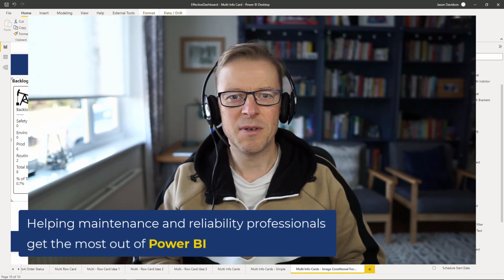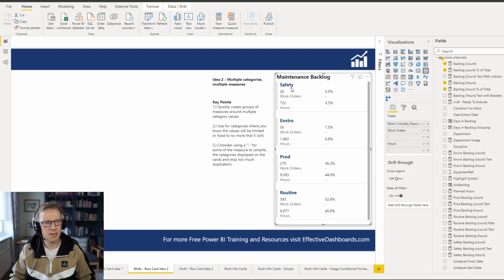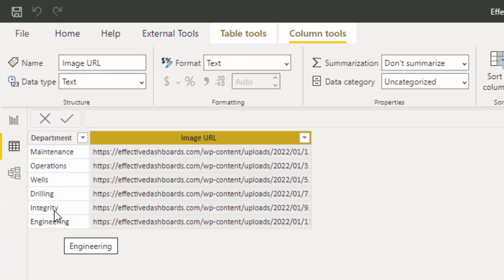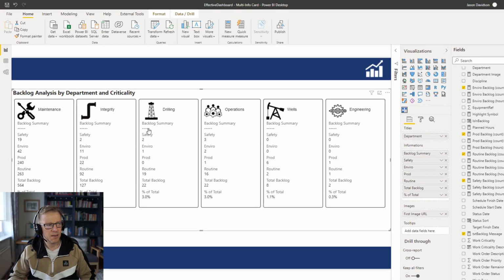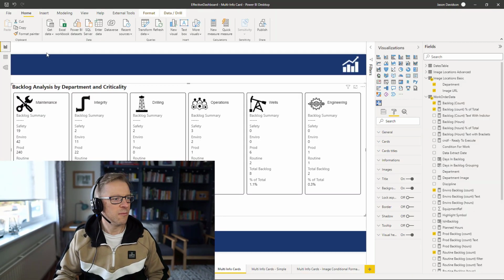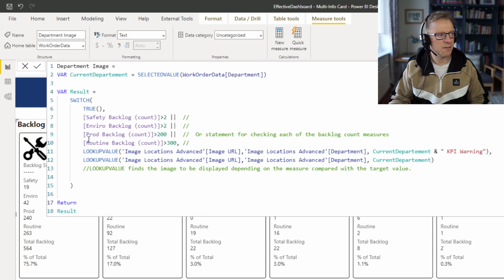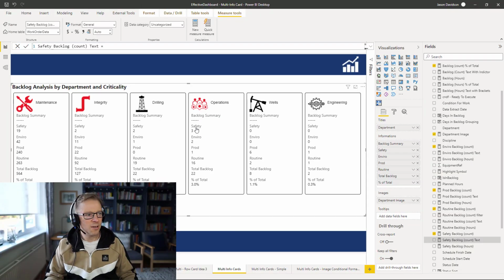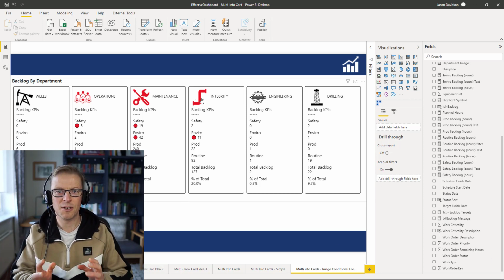Power BI Visual Guide #16 - The Multi-Info Card (With Better Conditional Formatting Option)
In this video, I'll take you through setting up the Power BI Multi-Info Card. This is a handy alternative to the Multi-Row card and has some useful features, including the ability to add images to the headers of each card.

For this example, I use maintenance backlog KPI data. I'll explain how to add conditional formatting to the images based on KPI threshold targets as well as highlight which measures displayed on each card have breached their target.

👍Tip: This is a longer video so why not try increasing the playback speed to save time. Research has shown that this can speed up your learning to! You'd be surprised how well it works!

⏩ Video Navigation
00:00 Video Overview
00:40 Overview of the Multi-Info Card
02:50 Differences between a Multi-Row and Multi-Info cards
05:42 Adding Images
09:12 Conditional Formatting Card Backgrounds
10:38 Conditional Formatting Card Images
17:57 Conditional Formatting of Individual KPIs on the Card
21:00 Video Summary

👉Canva.com - Images editing app